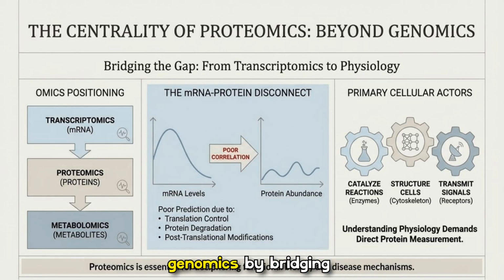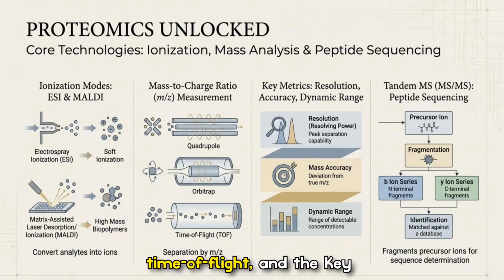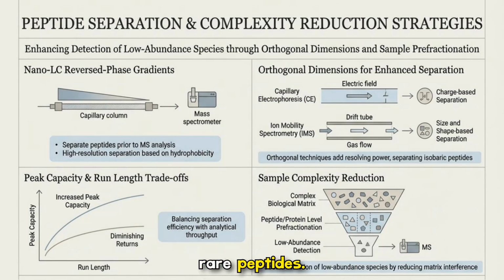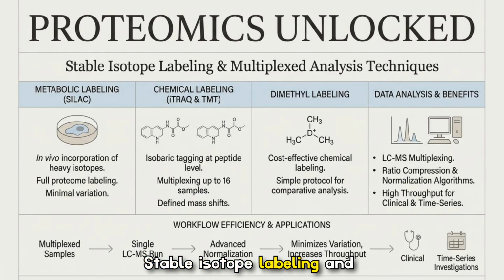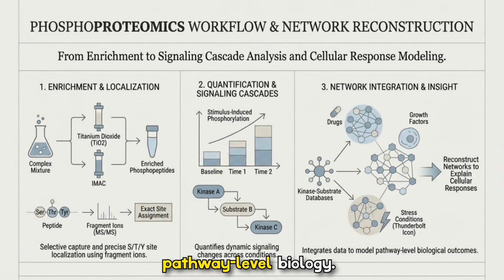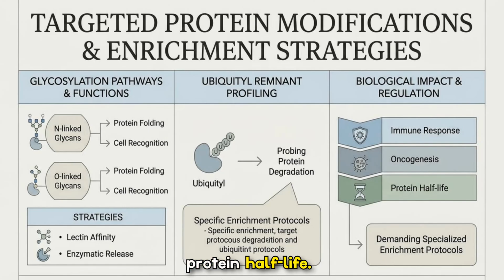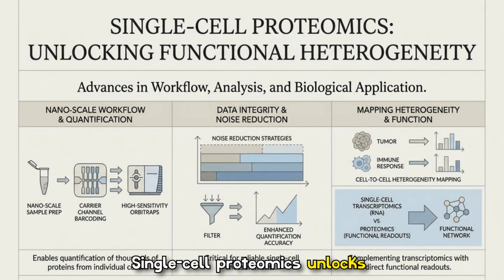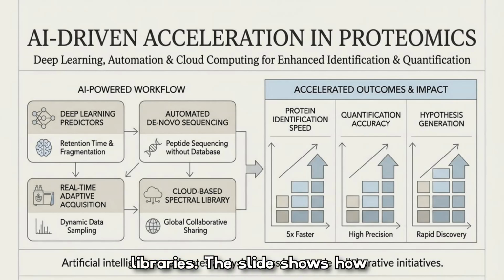Proteomics Made Simple (6 Minutes)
How proteomics is transforming our understanding of biology is a crucial topic in modern science. In this video, we delve into the fascinating field of proteomics, which focuses on the large-scale study of proteins, their functions, and their interactions within biological systems. Discover how advancements in proteomics are leading to breakthroughs in disease research, drug development, and personalized medicine. We will explore cutting-edge techniques used in proteomics, such as mass spectrometry and bioinformatics, and discuss their implications for understanding complex biological processes. Whether you're a student, researcher, or simply curious about the science behind proteins, this video will provide you with valuable insights into the exciting world of proteomics.